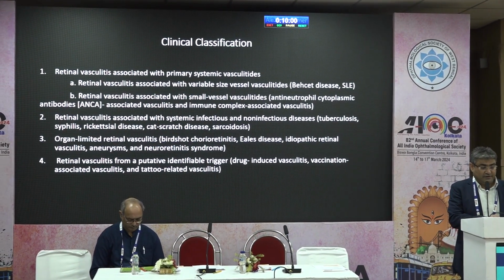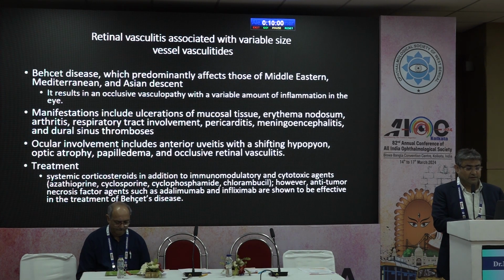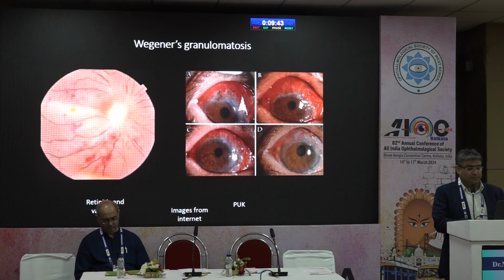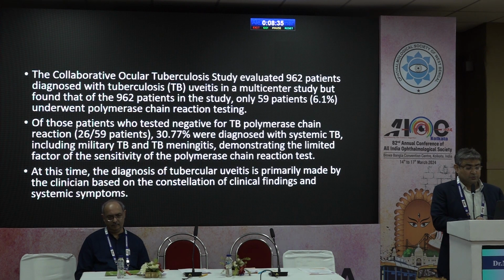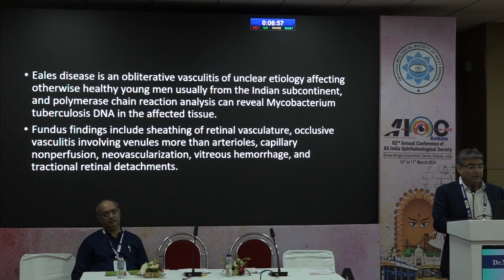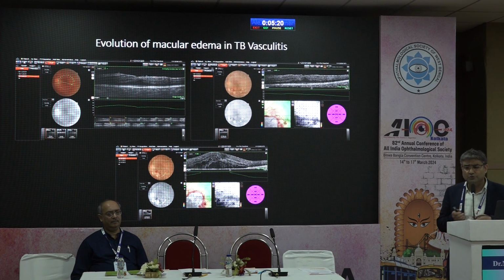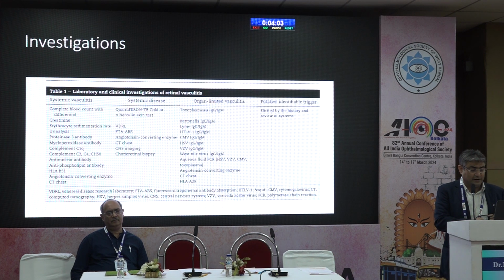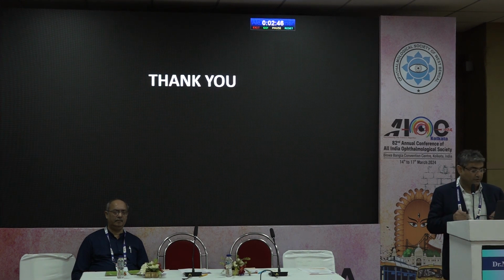AIOC2024 GP113 Topic Prof Manish Tandon Retinal Diseases with vasculitis, occlusion and edema’ A c